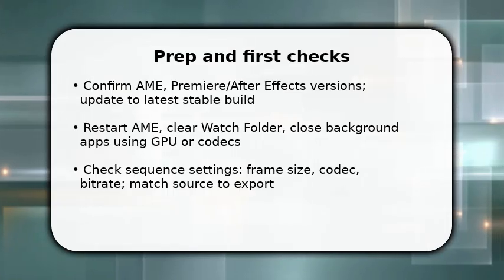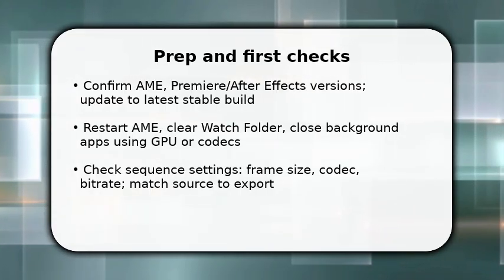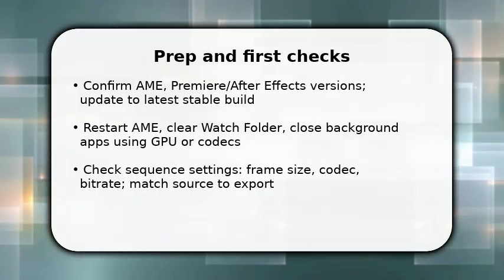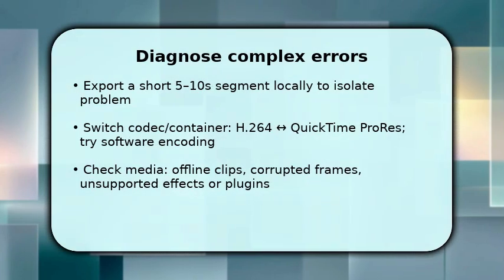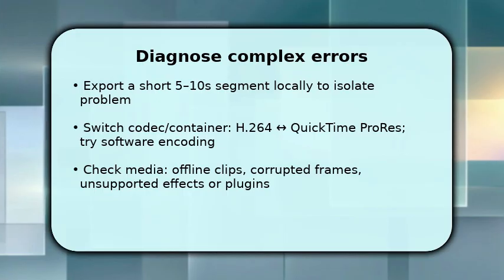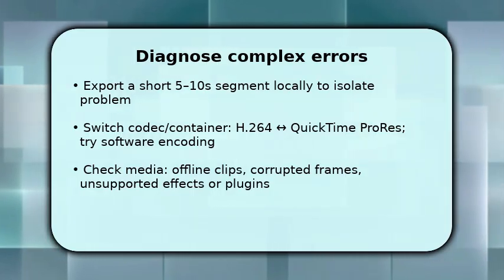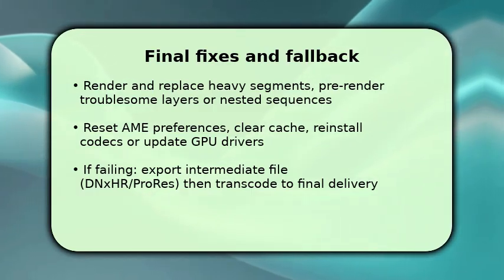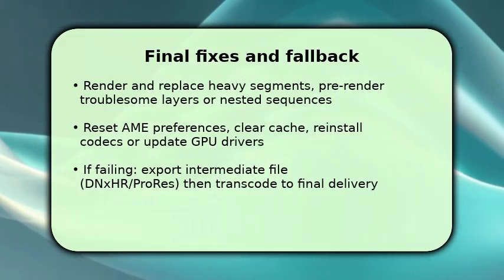How to Fix Adobe Media Encoder Error Compiling Movie (updated)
Learn how to troubleshoot and fix common Adobe Media Encoder errors when compiling movies. This guide provides step-bythy solutions for issues like software crashes, encoding failures, or unexpected output formats.